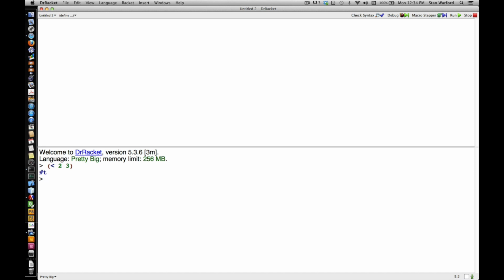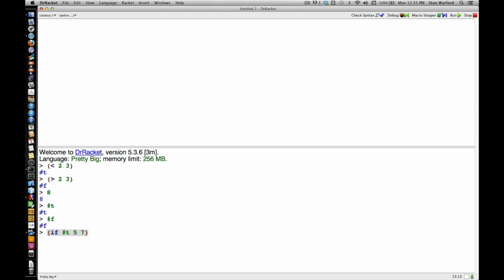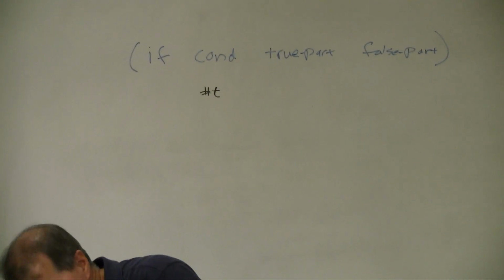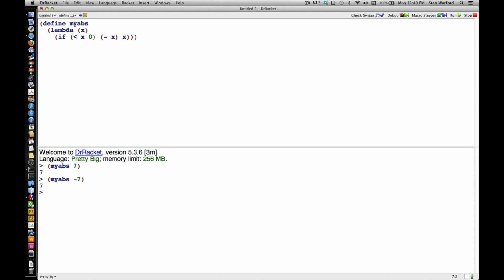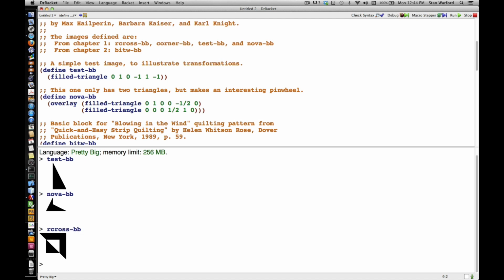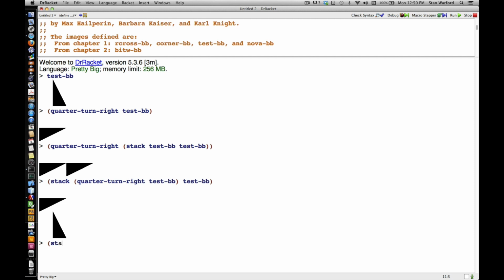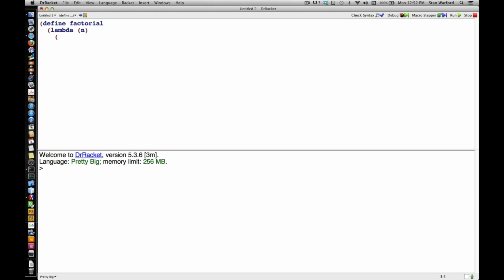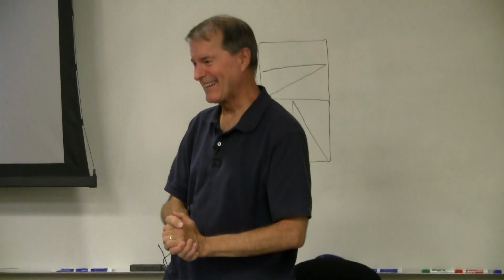CoSc 450 Lecture 2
Recursion I